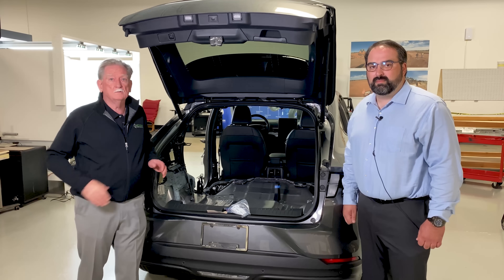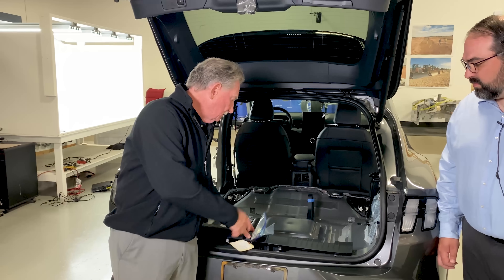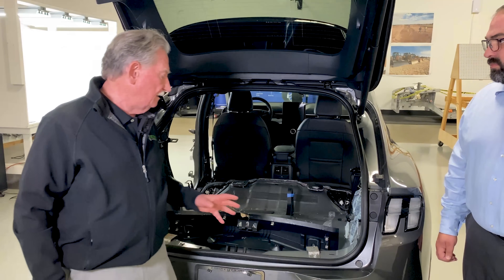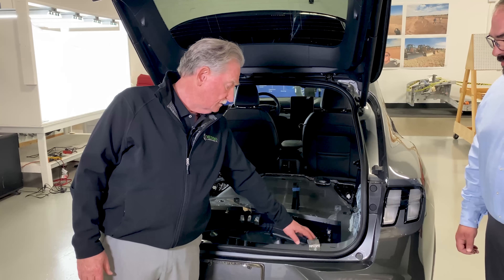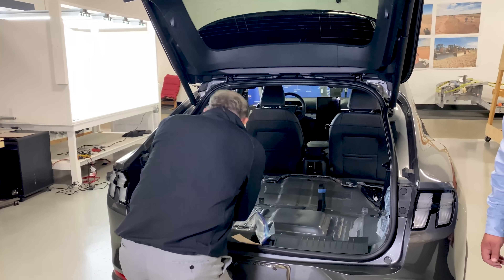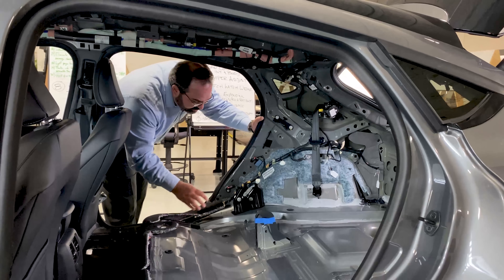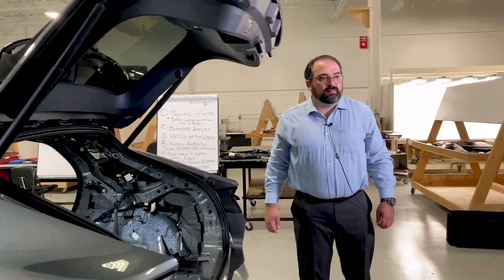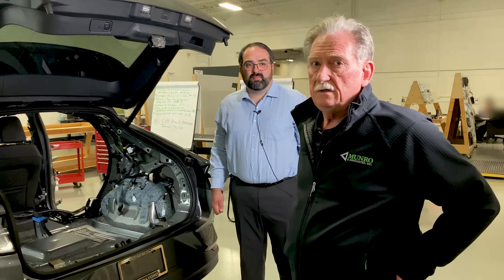Mach-E Teardown: Back Seats Gone - Analyzing Rear Interior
Sandy and the Munro Live Team dig deep underneath the rear interior of the Mach-E, and point out a few glaring pros and cons.

2021 Ford Mustang Mach-E E:5 Rear Interior